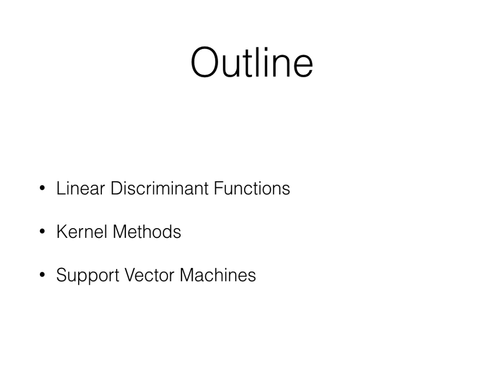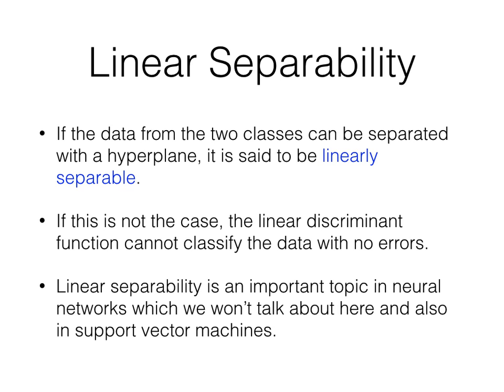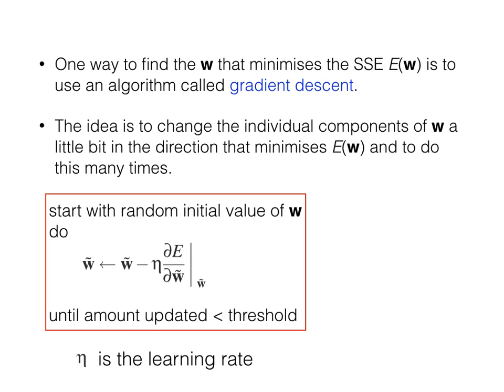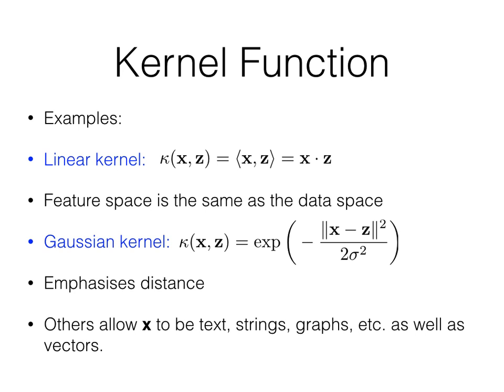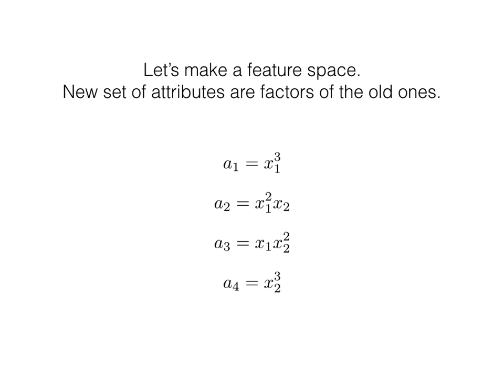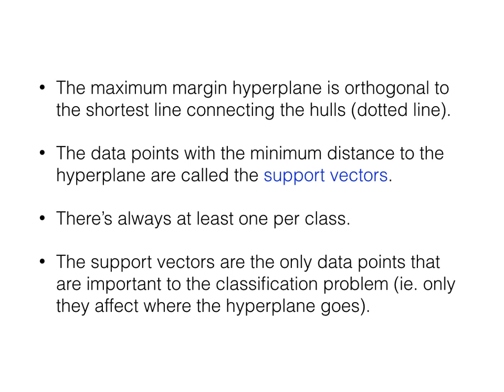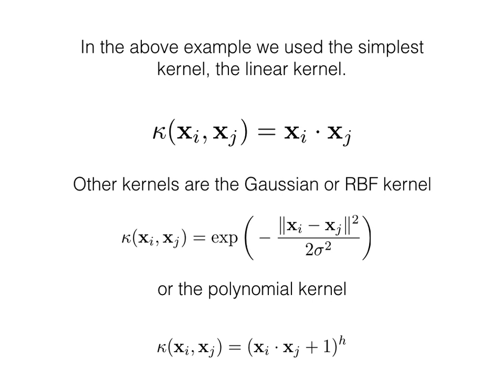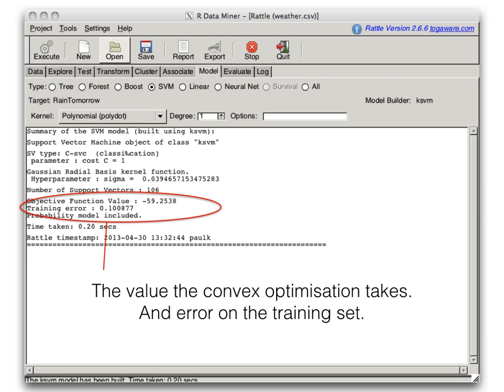Data Analytics: Week 8 : Linear Methods and Support Vector Machines